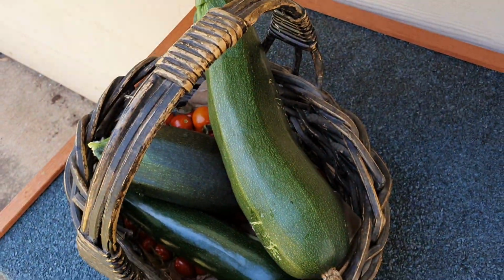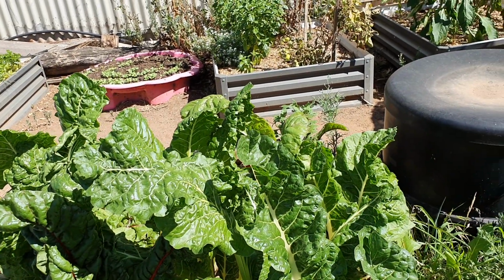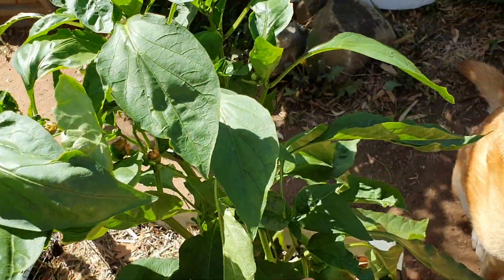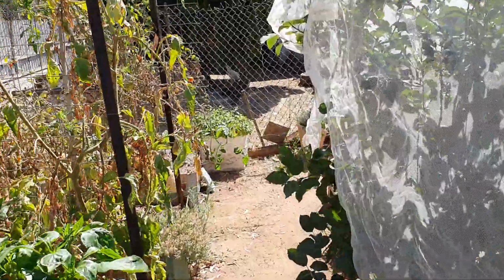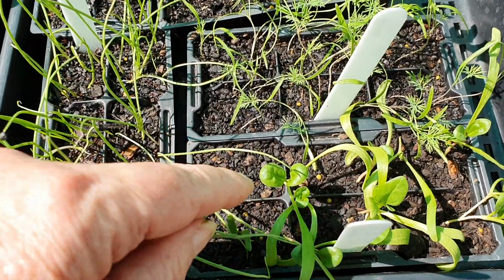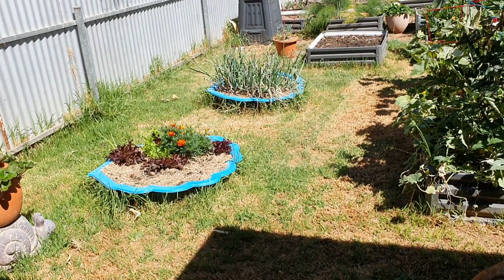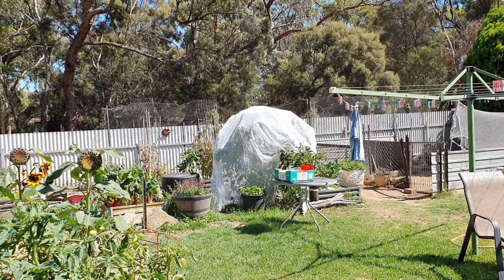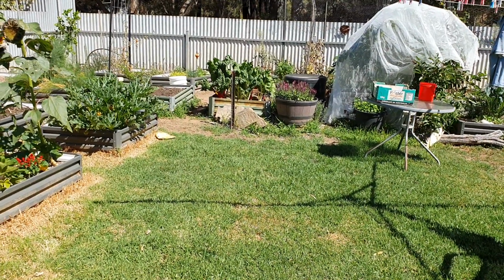Growing food for my chooks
I save money, by growing extra vegies to feed my chooks. Doing this, means less grain is bought.